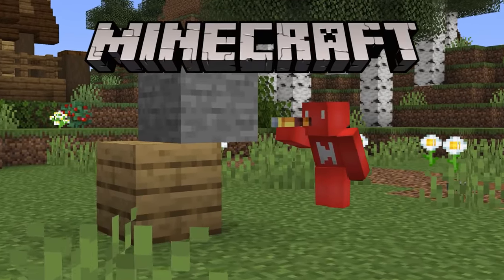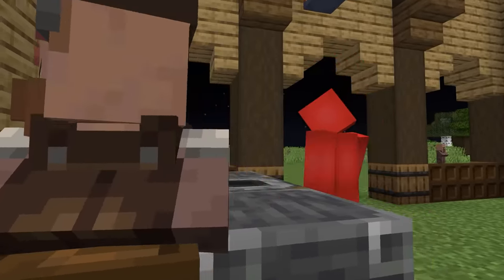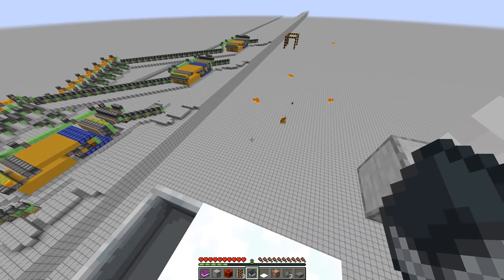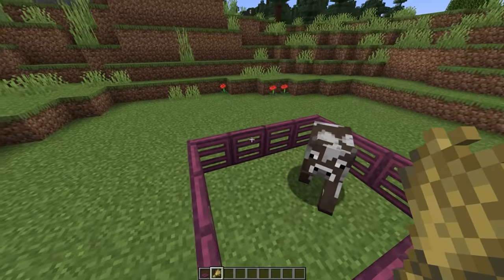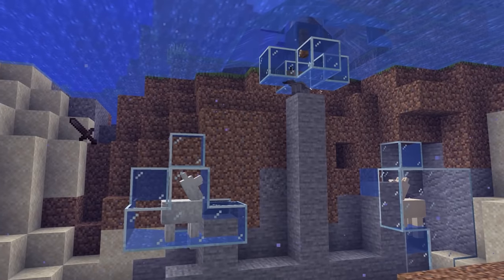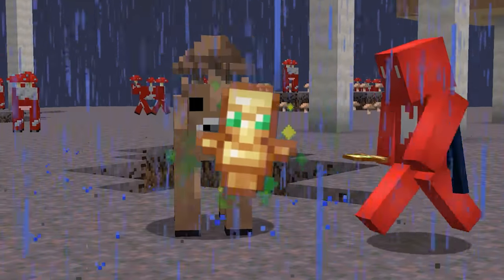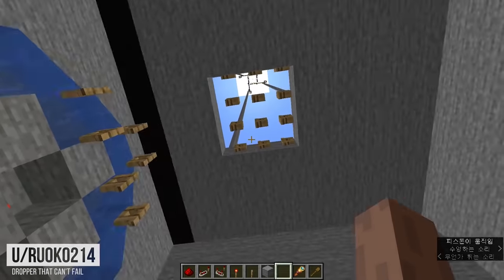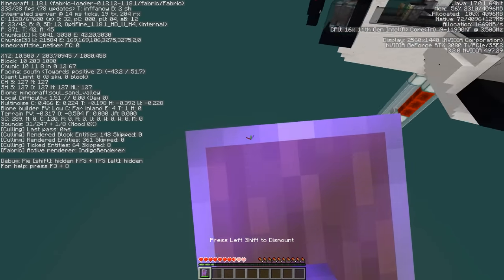Keep This Minecraft Hack a Secret From Mojang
These Minecraft hacks beat the system!

Script by Jaeger Lefler
Edited by Brennan Moore
Footage collected by Jordan Cross, Abelardo Robles, Brennan Moore, and Frankie Mundo
Other Credits:
u/Icywarhammer500
u/Grzi_
u/xKabutey
u/ShinobiAaron
u/Sehnryr
u/Hour_Impress_7473
u/Whoevers
u/OnionToothpaste
u/jjl211
House Builder by Luke S.
u/OWR_Mythical
u/pqroxysm
u/MineralwasTaken
u/RUOK0214
u/derZehensauger
u/2D_3D